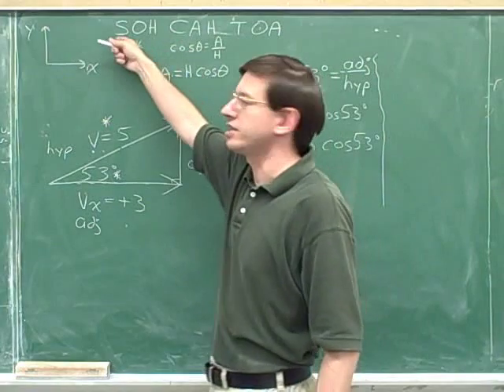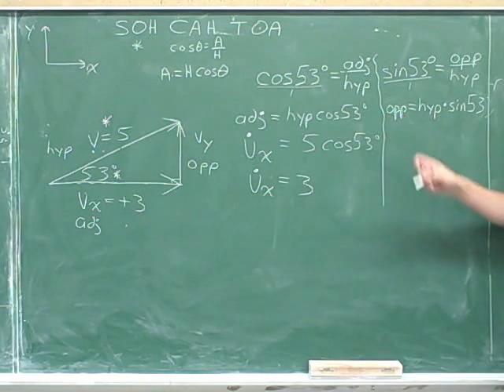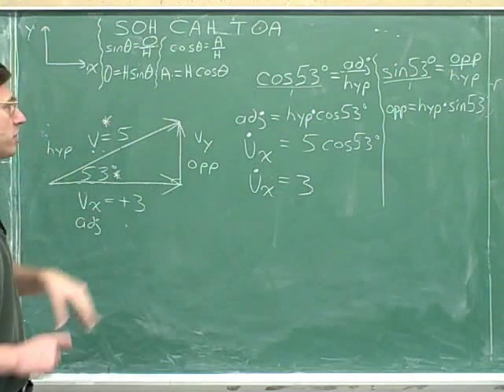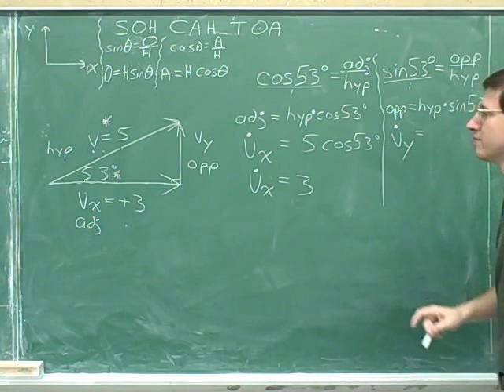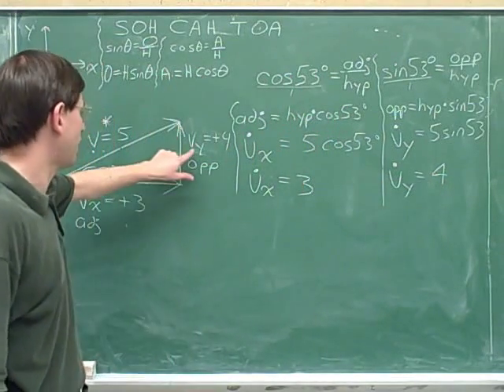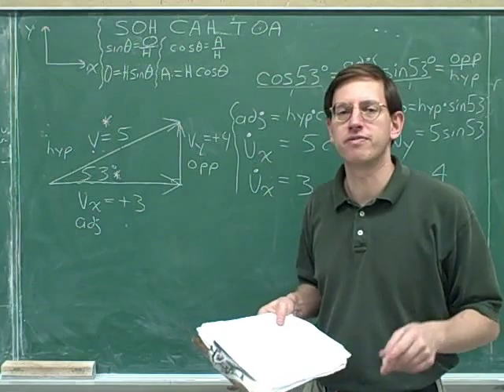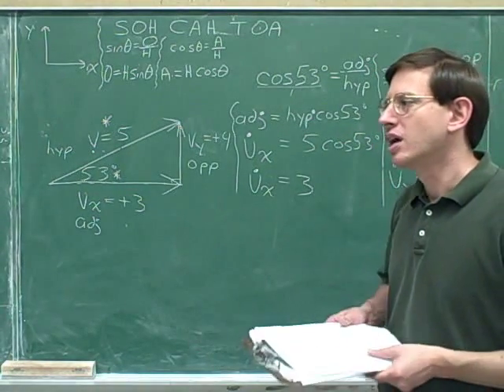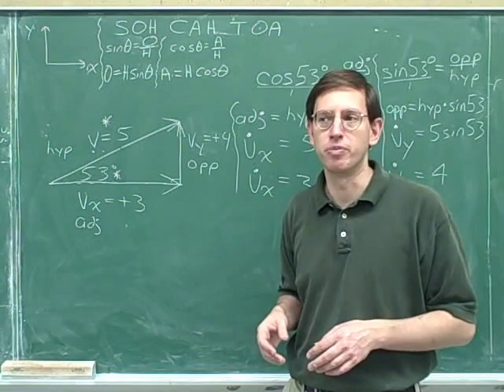Physics: Vector components (41)